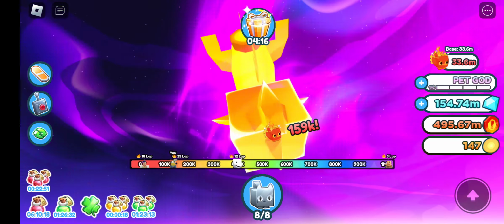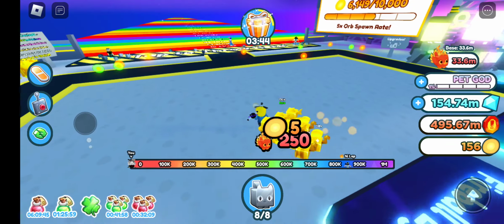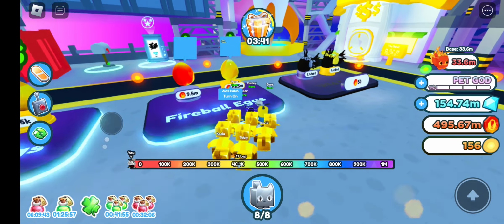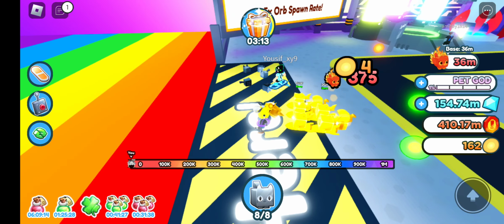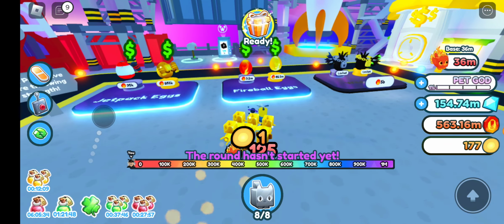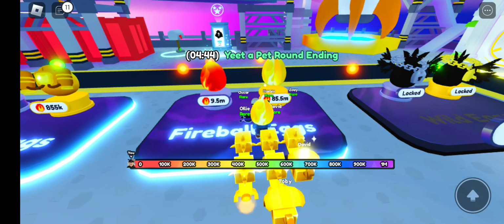pet simulator x - yeeting pets 3 on the road to 5 billion coins